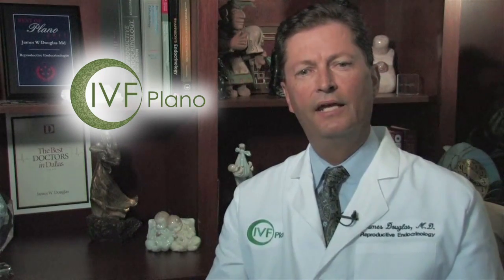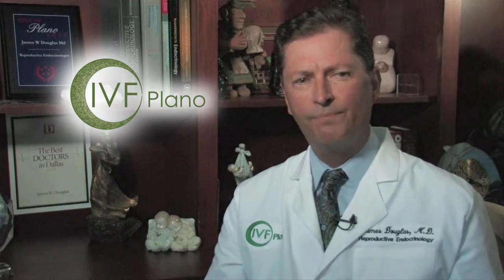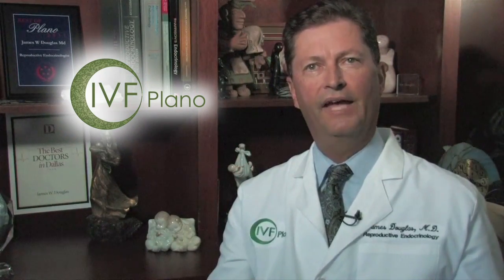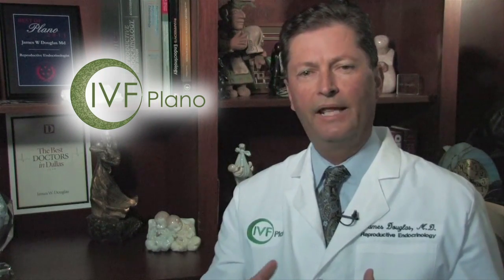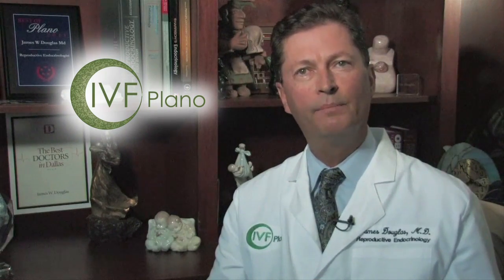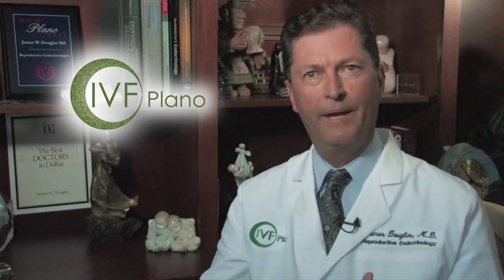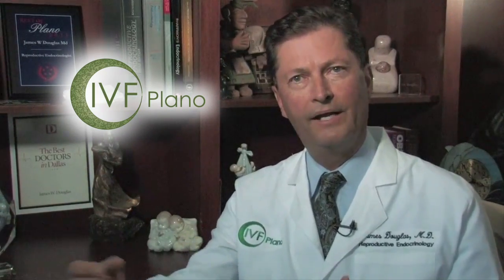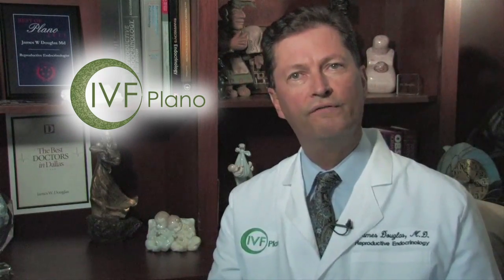Ovulation Induction: Clomid & Injectable Fertility Medication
Infertility treatments will often use fertility medications like Clomid and injectable gonadotropins. Fertility medications cause women to make multiple eggs that can be used for IVF, in vitro fertilization cycles.